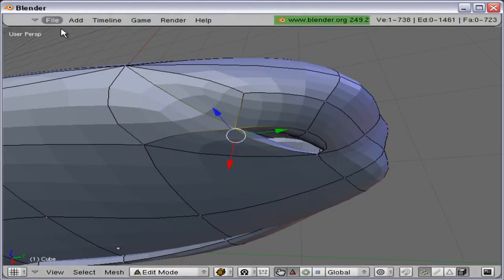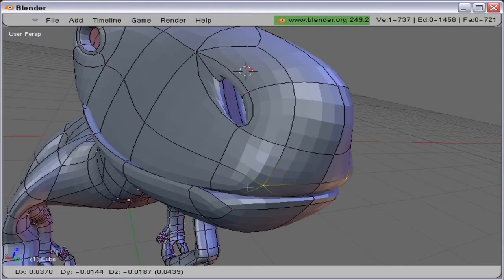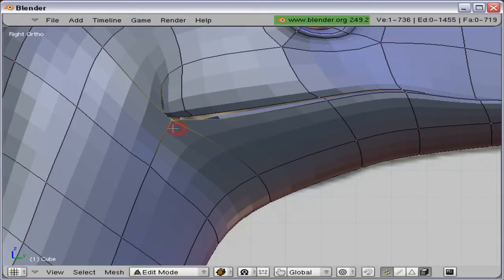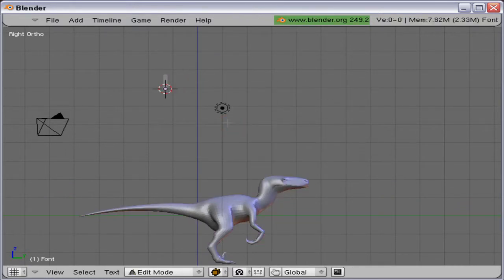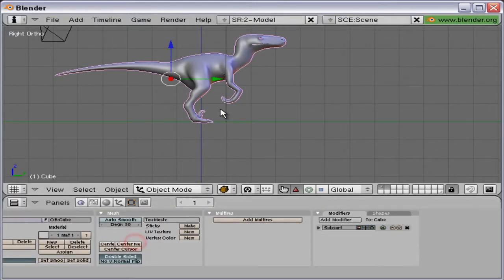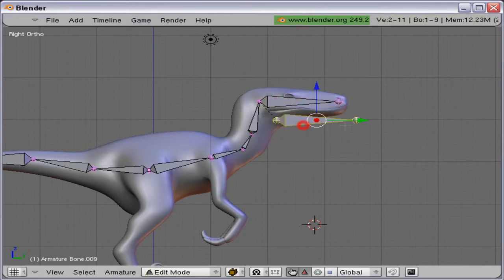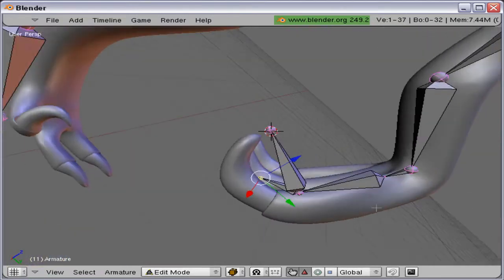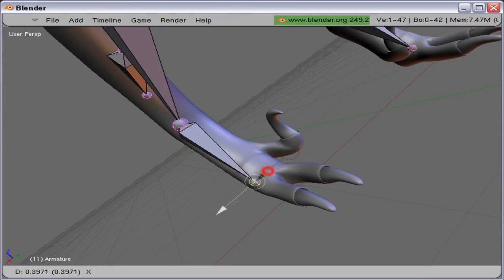How to modell a velociraptor with rigg in Blender (7/9)